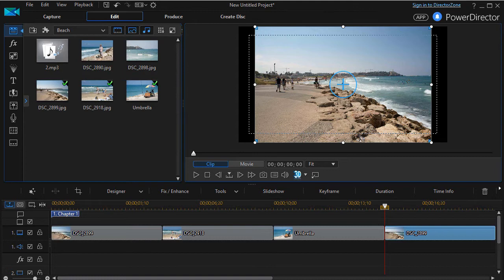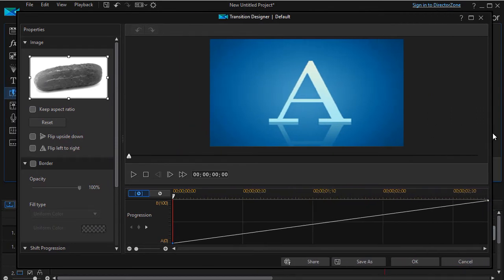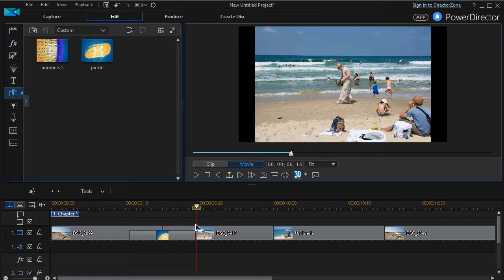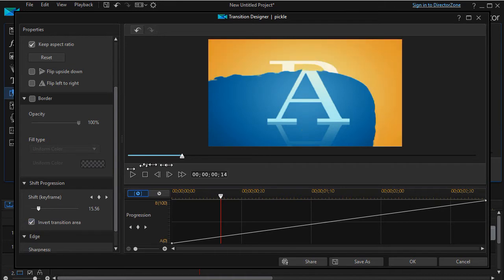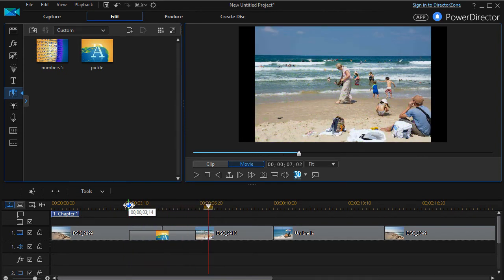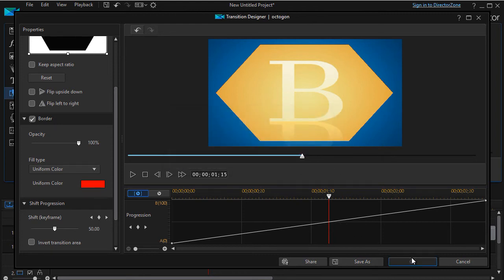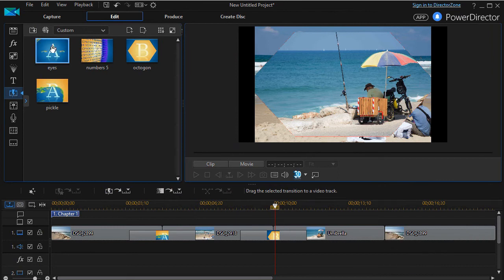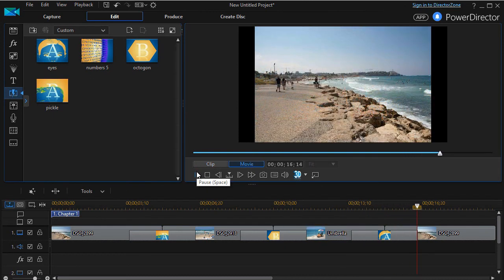PowerDirector - How to create your own transitions